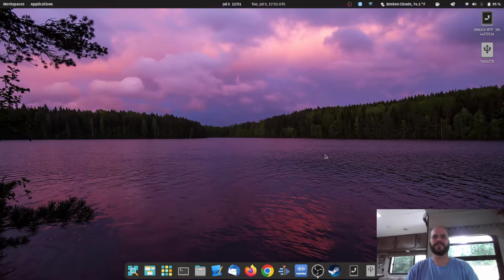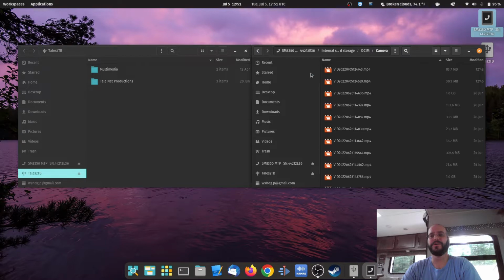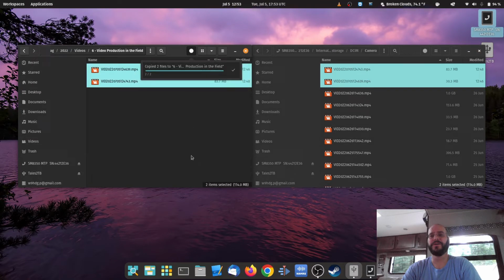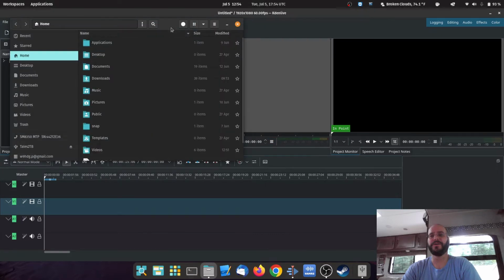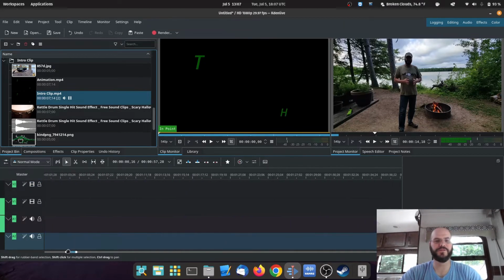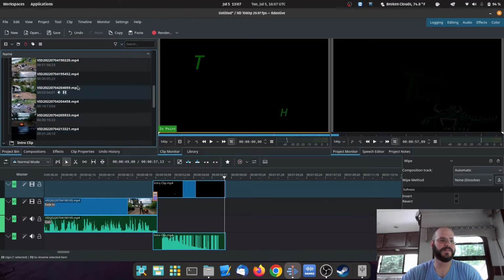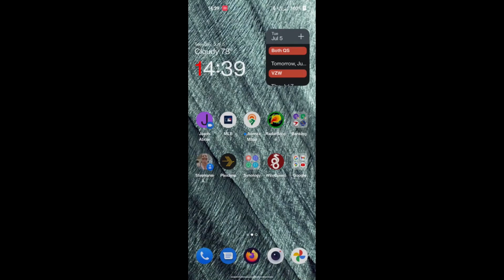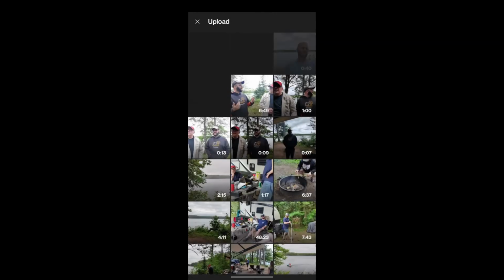Wilderness Video Production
I spend my summer out at camp and yet the show must go on. What's a techie to do? Continue to make videos in the wilderness of course.

1. Be kind to each other.
2. Don't swear, don't use racial slurs (you will be automodded)
3. I reserve the right to permanently ban habitually abusive commenters and I don't apologize. You /won't/ be notified.